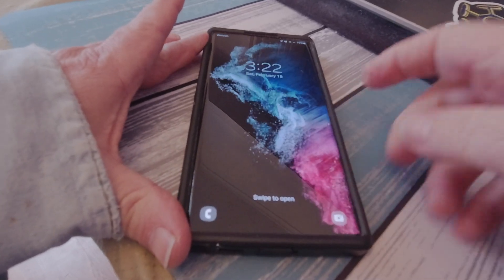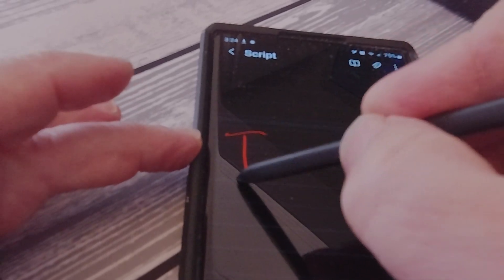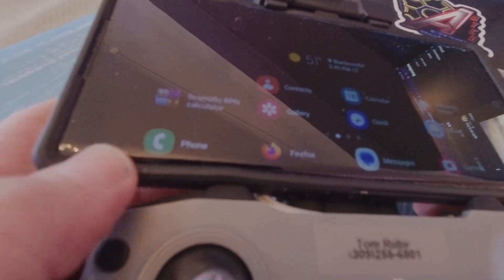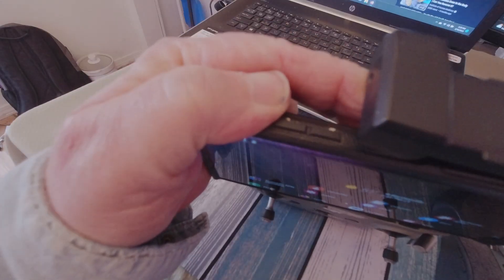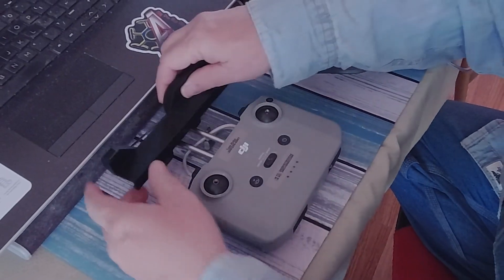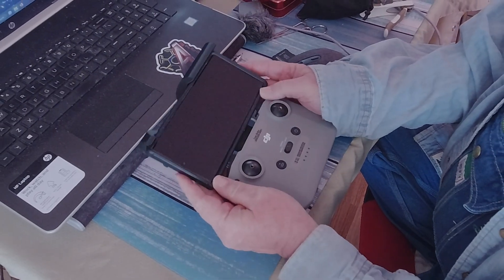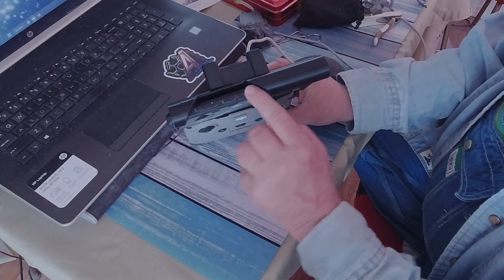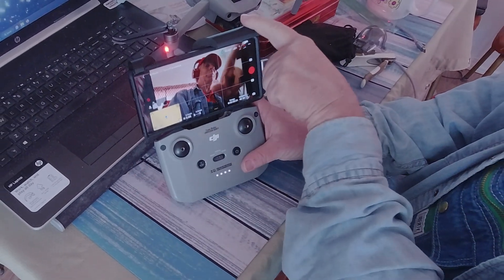Galaxy S22 Ultra and DJI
Big phones just don't fit the DJI remote. Here I solved the problem with my PhoneGrip 5,000,000! Easy to fit the phone now, securely held with easy access to the buttons.

FAA Part 107 Certified UAS Pilot